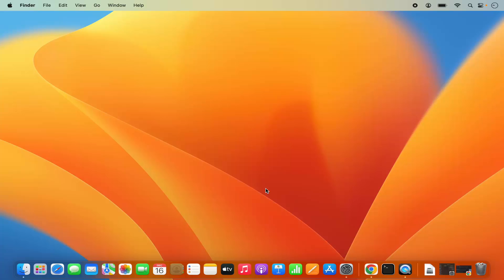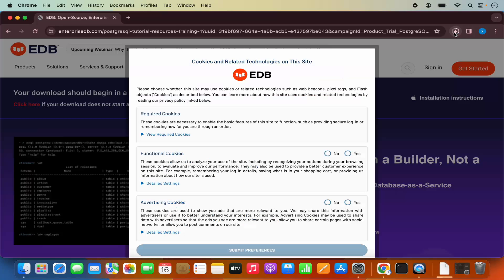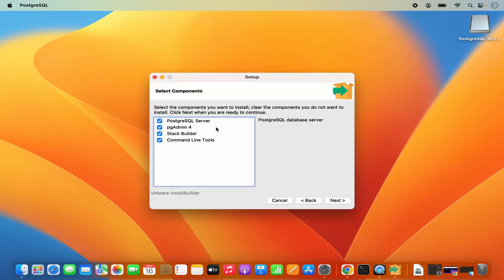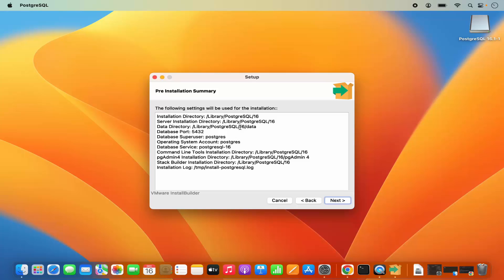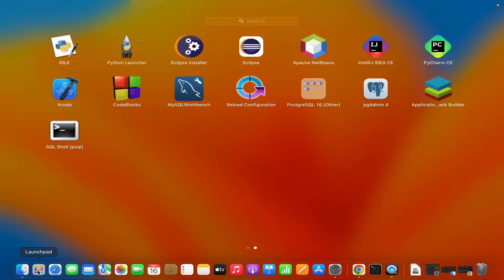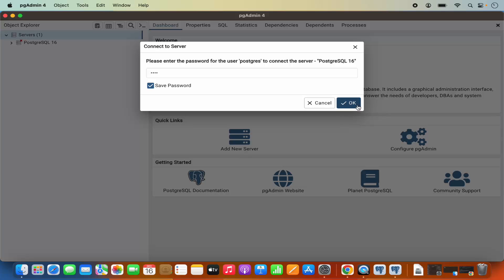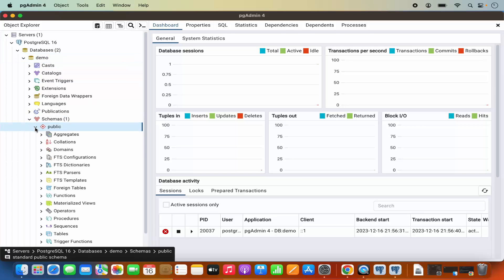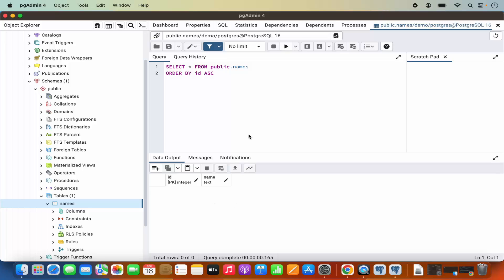How to Install PostgreSQL on Mac | Install PostgreSQL on macOS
Link to How to Install XCode on Mac | Install XCode on macOS (M1, M2, MacBook Pro, MacBook Air)

🐘🍏 **Mastering PostgreSQL: Installing on macOS Made Easy!** 🛠️💻

Ready to dive into the world of PostgreSQL on your Mac? Join our step-by-step tutorial, "How to Install PostgreSQL on Mac | Install PostgreSQL on macOS," and unlock the power of this robust open-source relational database system.

🌟 **Tutorial Highlights:**
- 🖥️ **Simple Installation Steps:** Follow our easy guide to install PostgreSQL on your Mac, whether you're a beginner or an experienced developer.
- 🌐 **Optimizing for macOS:** Learn macOS-specific configurations to ensure a smooth PostgreSQL installation.
- 📥 **Download and Setup:** Master the art of downloading and setting up PostgreSQL for efficient data management on your macOS system.
- 💡 **Effective Database Administration:** Explore tips for organizing your databases and managing them with precision.

🔗 **Step-by-Step Guide:**
   - Go to the official PostgreSQL website and download the latest version compatible with macOS.

2. **Run the Installer:**
   - Execute the downloaded installer and follow the on-screen instructions.

3. **Configuration Settings:**
   - Set up configuration options during the installation process, such as the database superuser password.

4. **Complete the Installation:**
   - Allow the installer to complete the installation process.

5. **Verify Installation:**
   - Confirm a successful installation by checking for PostgreSQL in your Applications or using terminal commands.

- **Database Enthusiasts:** Individuals eager to explore PostgreSQL for efficient data management on their Mac.
- **MacOS Enthusiasts:** Those who want to utilize PostgreSQL for various database projects on macOS.
- **Students and Developers:** Aspiring database administrators looking to learn and master PostgreSQL for their projects.